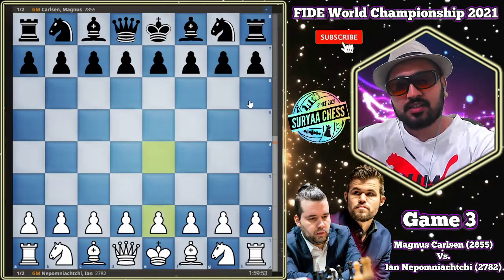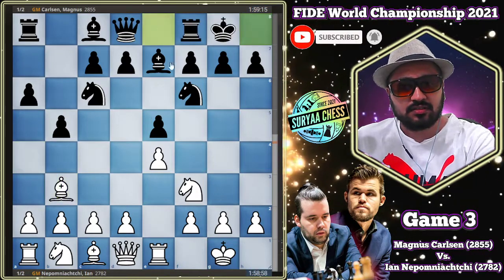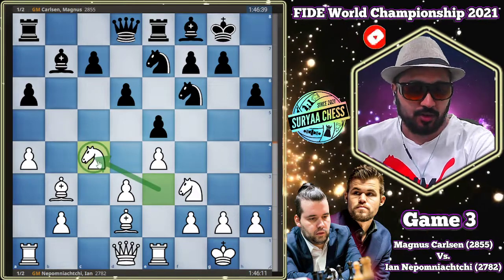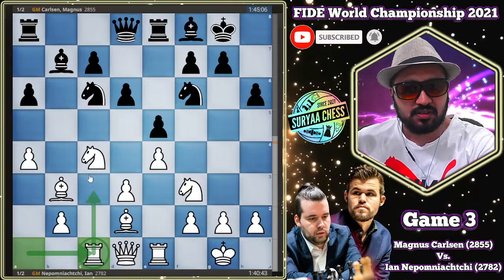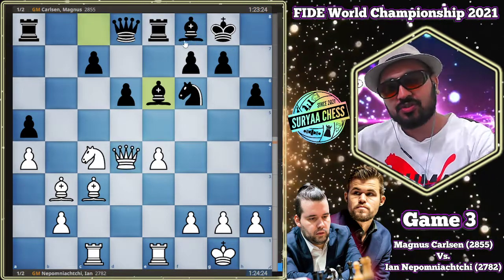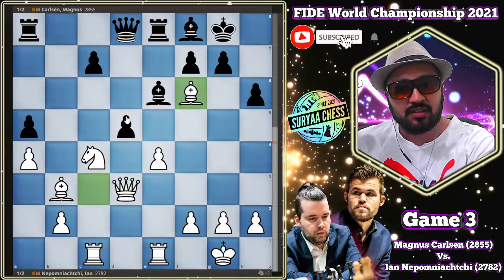FIDE World Championship 2021 Game 3 Magnus Vs Nepo | SuryaaChess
FIDE World Championship 2021 Game 3 | Magnus Carlson Vs Ian Nepomniachtchi | SuryaaChess